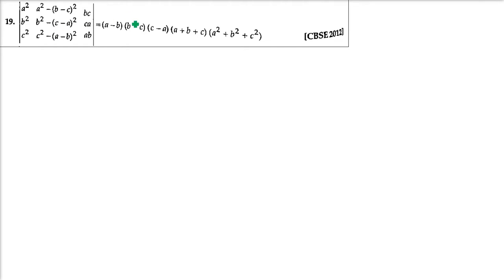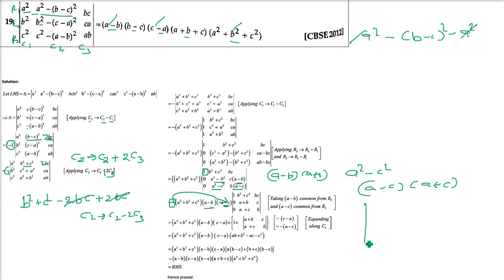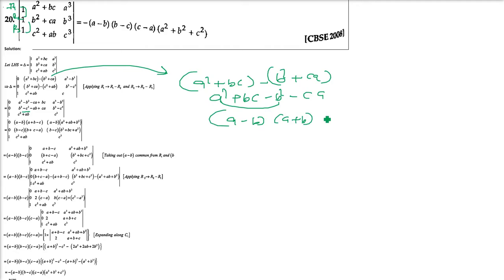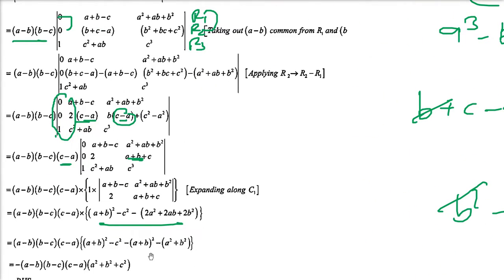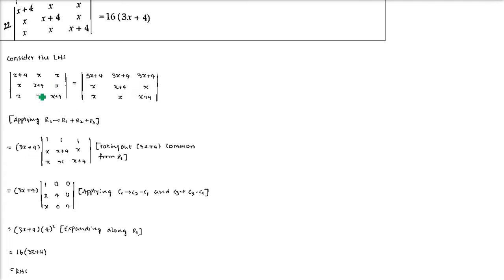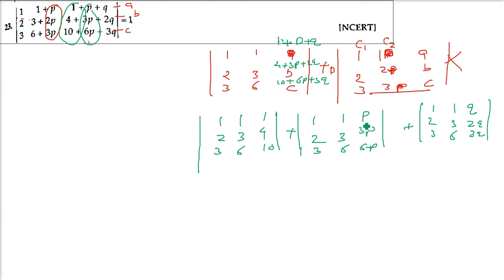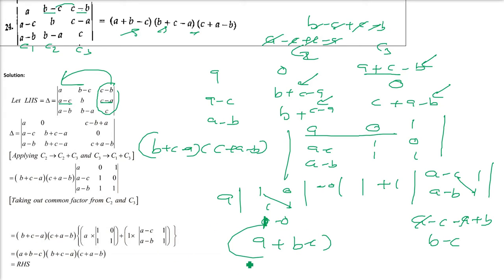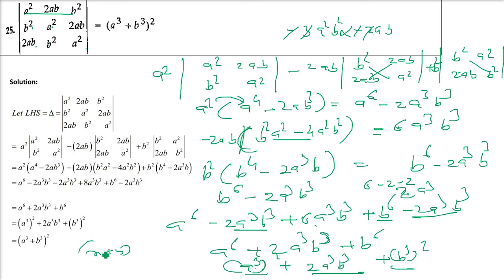RD SHARMA SOLUTIONS CLASS 12 CHAPTER 6 Determinants Ex 6.2 Part 5